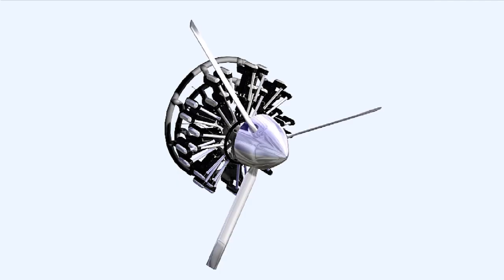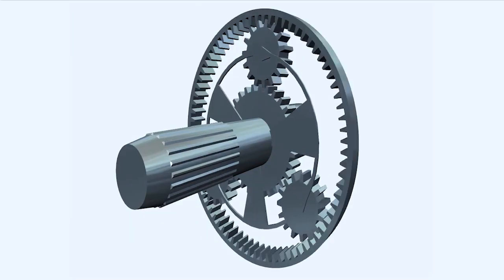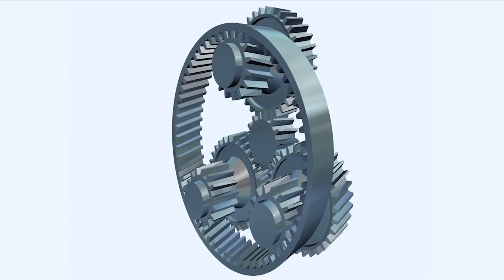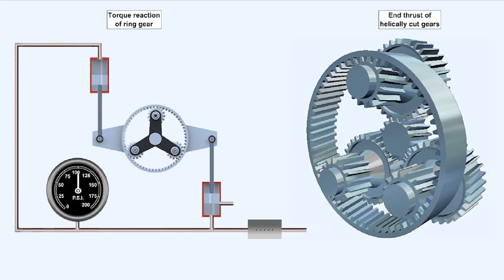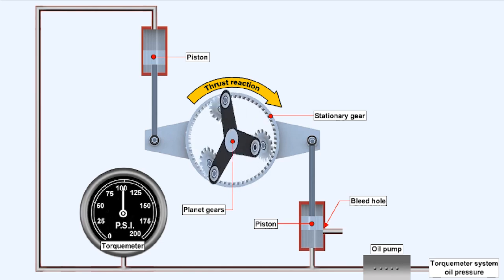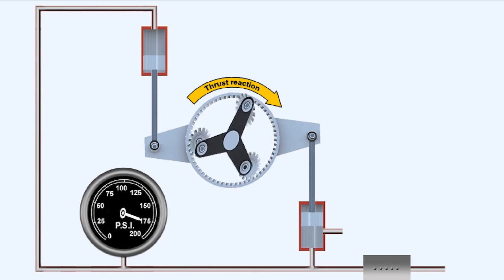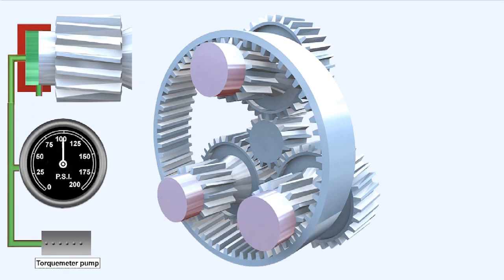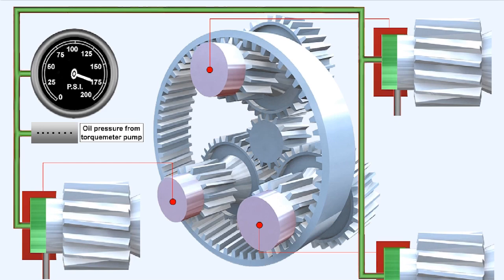ATPL Piston Engines 021 - Ep.26: Propellers (Part 5) | ATPL Training | ATPL Exams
Welcome to ATPLation! ✈️ In this final episode of our ATPL Piston Engines series, Propellers (Part 5), we complete our comprehensive guide to propeller systems by focusing on advanced operational techniques, critical maintenance practices, and regulatory compliance for piston-engine aircraft. Understanding how to master complex propeller operations, handle emergencies, and ensure compliance with aviation standards is essential for ATPL exams and real-world flight operations. ✅

Propellers are not just simple blades—they are dynamic and vital components that play a crucial role in aircraft performance, safety, and efficiency. This episode dives into advanced topics, including propeller aerodynamics, emergency response strategies, and the impact of environmental conditions on propeller performance. We also cover essential maintenance practices to ensure longevity and reliability of propeller systems.

📌 What you will learn in this episode:
🚀 Mastering advanced propeller operations:

Aerodynamic principles of propeller blades: How twist and blade shape affect performance
Using beta and reverse pitch modes effectively: Ground handling and emergency braking
Advanced techniques for synchronizing multi-engine propellers: Minimizing noise and vibration
🛠️ Optimizing propeller performance in all conditions:

How to manage propeller pitch and RPM during takeoff, climb, cruise, and descent
Balancing power and efficiency using the propeller control lever
Techniques for achieving optimal thrust while maintaining engine health
🛫 Emergency procedures for propeller issues:

Recognizing and responding to propeller governor failures
Safe management of runaway propellers and pitch control malfunctions
Emergency actions during propeller feathering and unfeathering processes
⚙️ Maintenance and troubleshooting for propeller systems:

Common issues with hydraulic, mechanical, and electronic pitch control systems
How to perform detailed inspections to detect wear, cracks, and corrosion
Ensuring propeller balance and avoiding issues related to vibrations
🔎 Regulatory compliance and safety standards:

Key EASA, ICAO, and FAA regulations for propeller operation and maintenance
Proper documentation practices for inspections and maintenance activities
Understanding the operational limits and safety guidelines for advanced propeller systems
🚨 Real-world scenarios and expert insights:

Case studies of incidents involving propeller malfunctions and recovery techniques
Practical tips for maintaining safety and performance with complex propeller systems
📖 Key ATPL exam topics:

Propeller-related questions that may appear in ATPL Piston Engines exams
Effective strategies for answering scenario-based questions and technical problem-solving
🎯 Why this video is crucial for ATPL students:
✔️ Mastering advanced propeller systems is critical for safe and efficient piston engine operations
✔️ ATPL exams frequently test advanced propeller concepts, emergency procedures, and regulatory knowledge—be fully prepared with structured insights
✔️ Real-world applications where pilots must manage propeller performance, troubleshoot issues, and maintain safety under challenging conditions

🚀 Whether you're preparing for EASA, FAA, or ICAO ATPL exams, or just looking to enhance your aviation expertise, this episode provides a structured, easy-to-follow guide to mastering advanced propeller systems and ensuring safe piston engine operations.